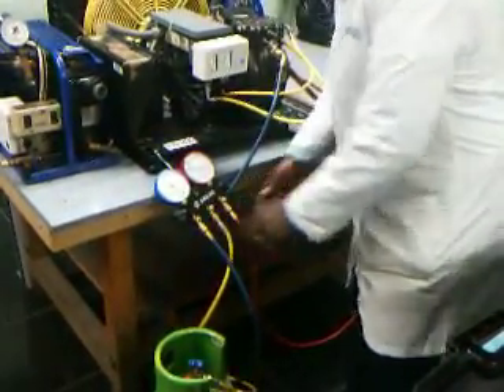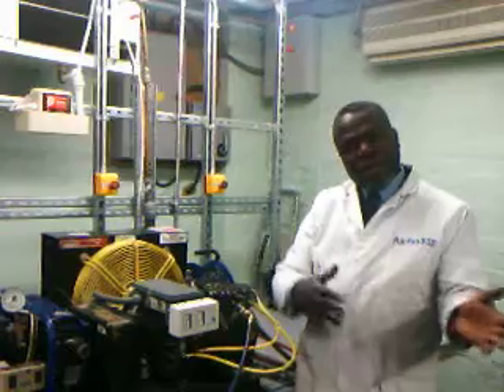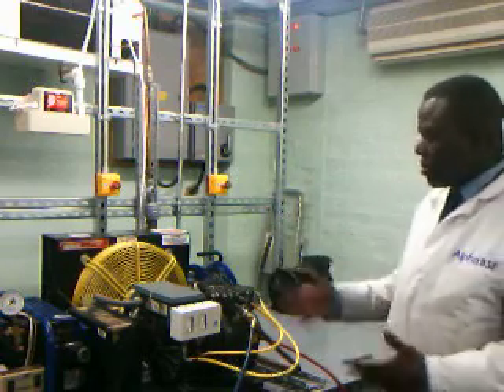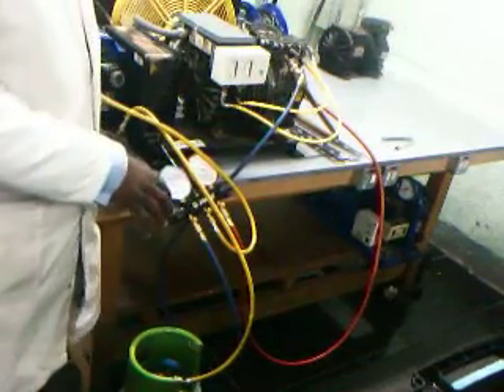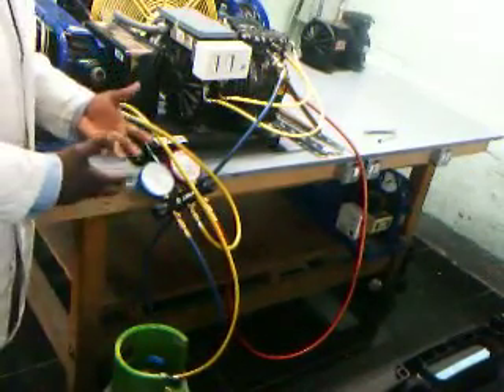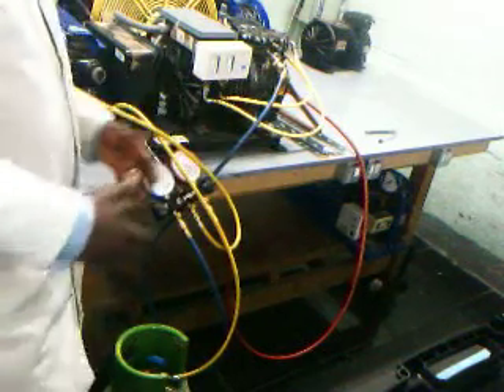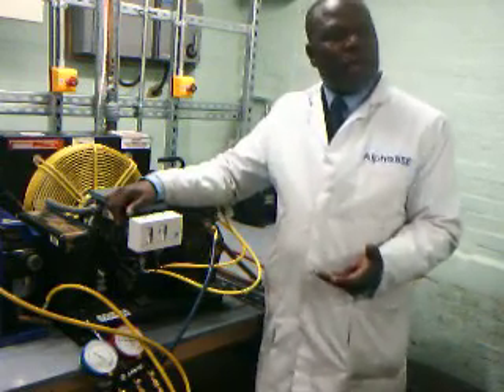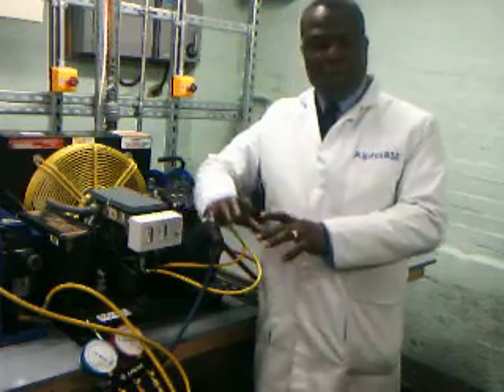REFRIGERATION-LECTURE 2-DR BEN Y-=